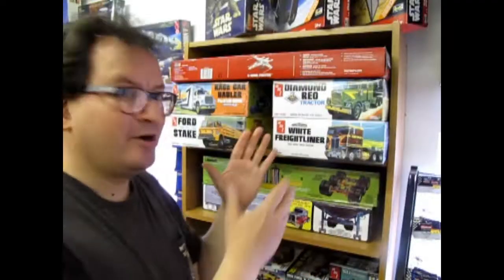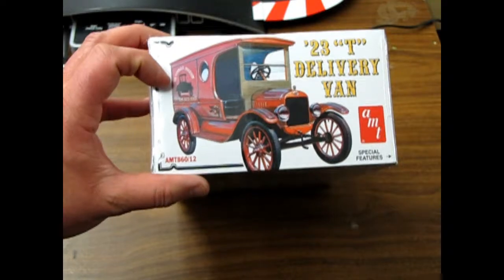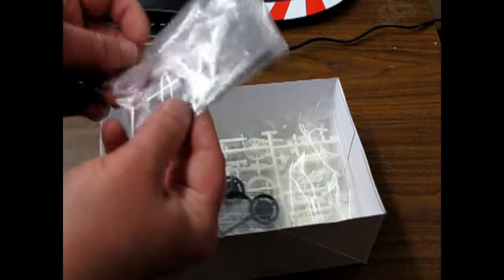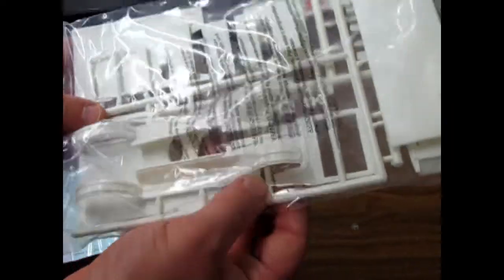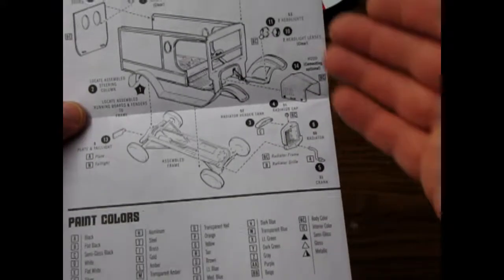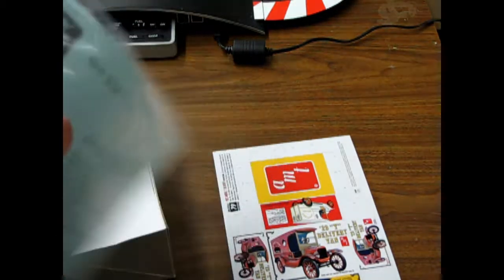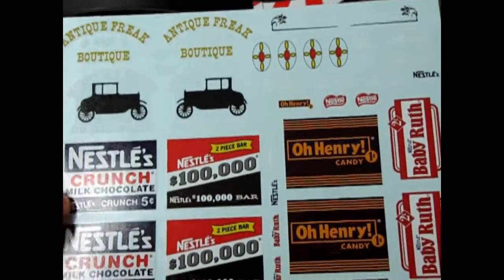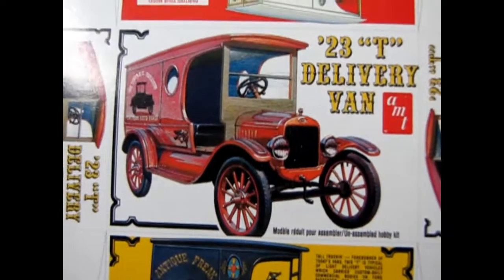Unboxing The 1923 Ford Model T Delivery Van Model Kit By AMT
Are you looking for the 1923 Ford Model T Delivery Van Model Kit By AMT and want to know what the instruction sheet, plastic parts and decal sheet looks like before you buy the model?

Let us do the work for you as we unbox the AMT 1923 Ford Model T Delivery Van Model Kit.

Thank you very much for watching "Unboxing The 1923 Ford Model T Delivery Van Model Kit By AMT". It means a lot to us!